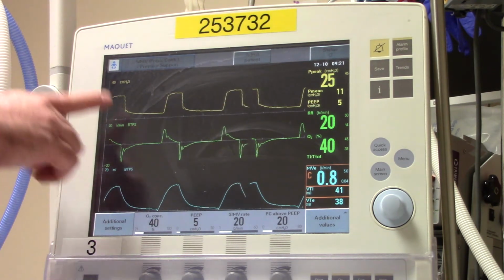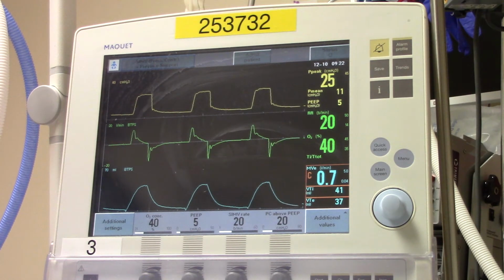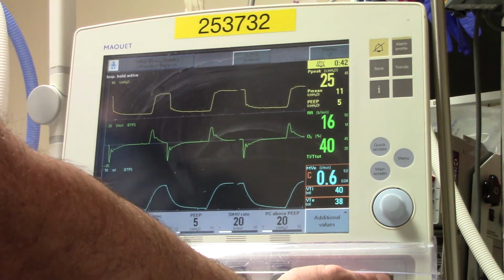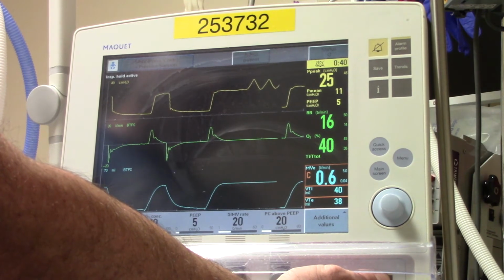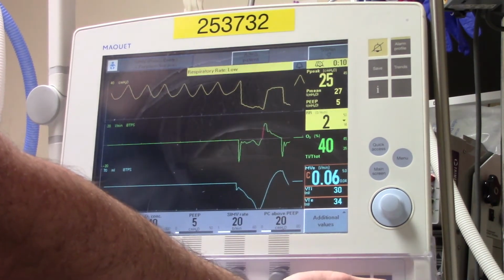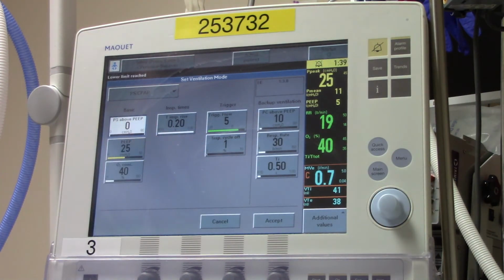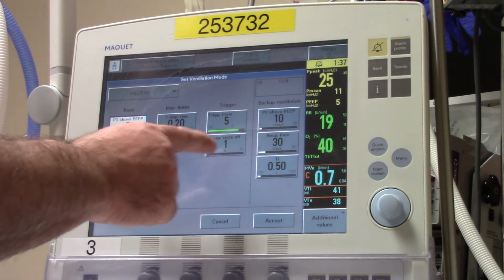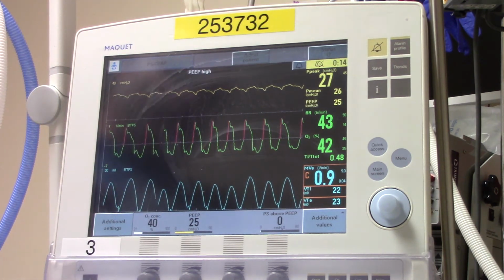Lung Inflation Therapy